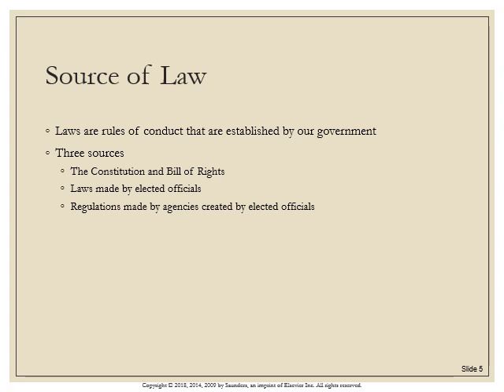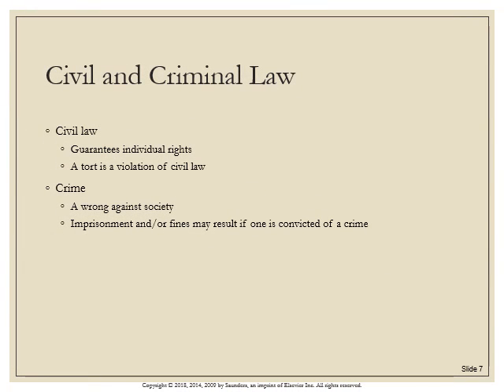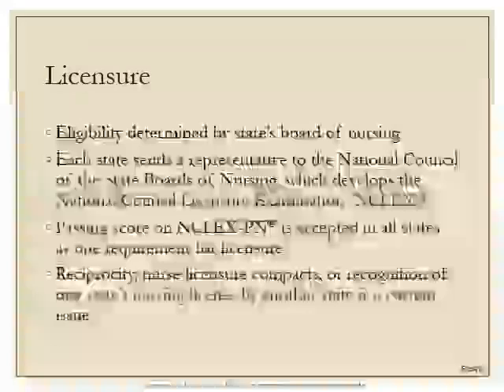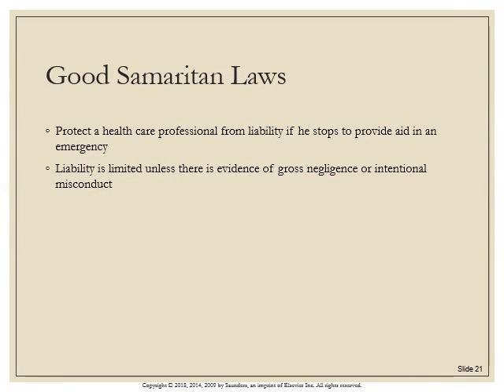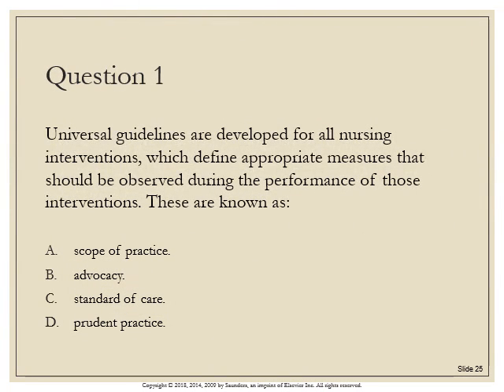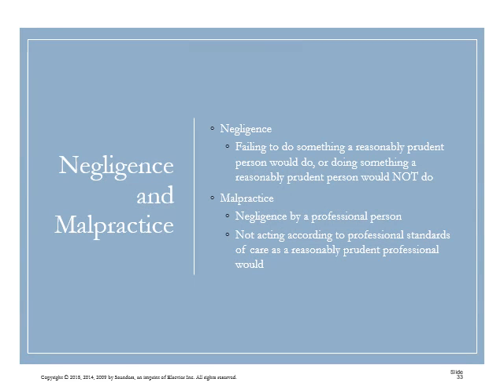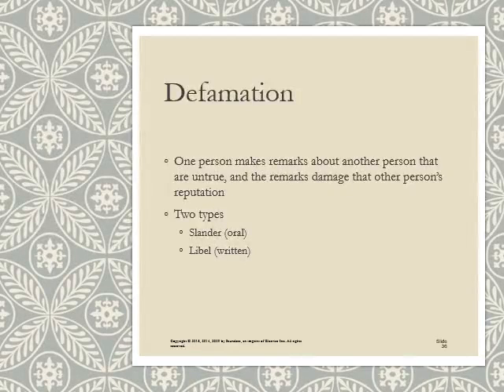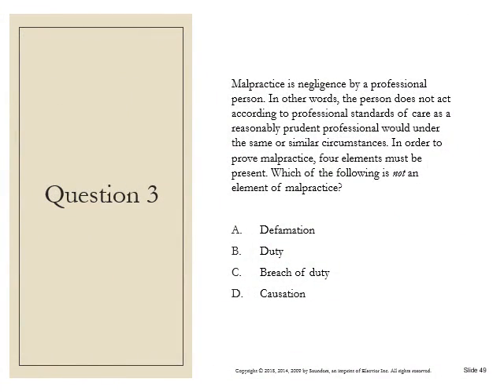Chapter 03 Legal and Ethical Aspects of Nursing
This presentation is an overview of the content in the deWit's Fundamental Concepts and Skills in Nursing text 5th edition, chapter 3